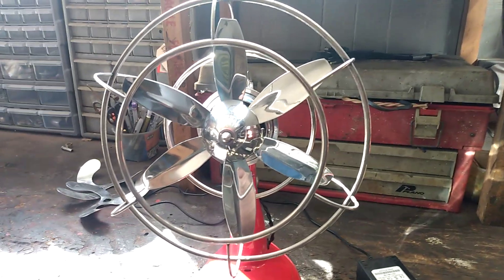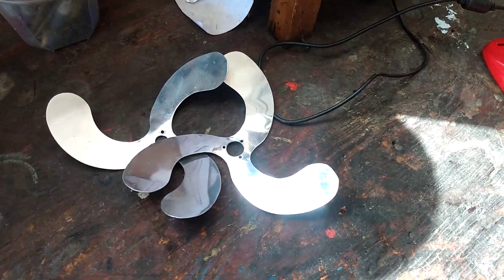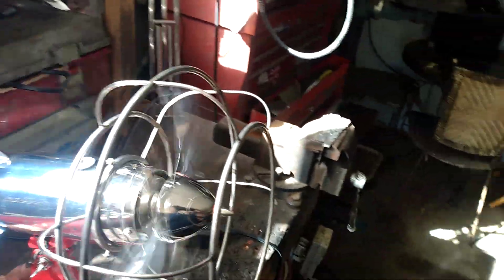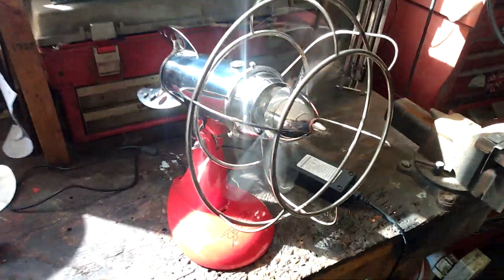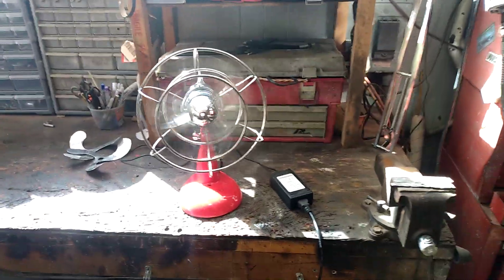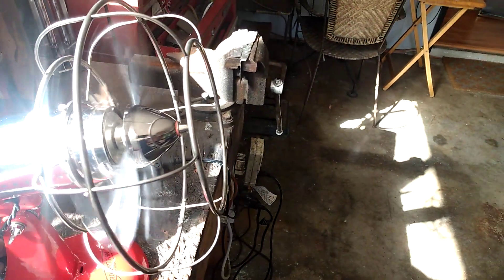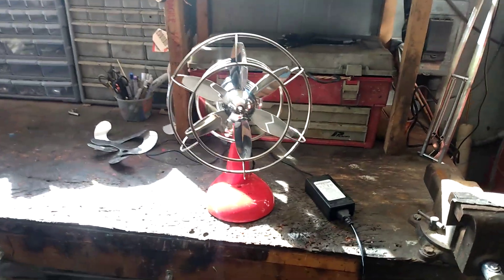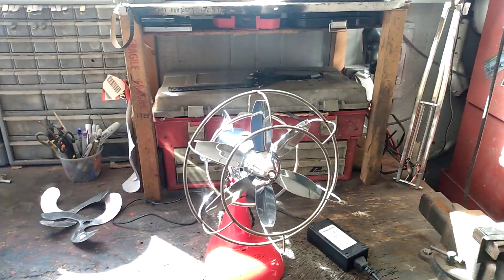Revision One of contra rotating rocket fan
I make new blades and dramatically improve the rocket fan.